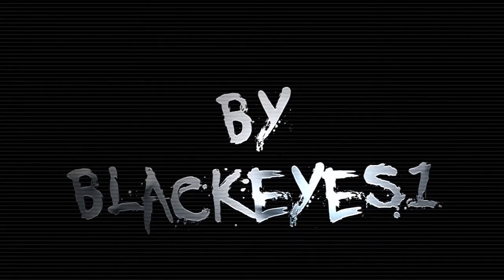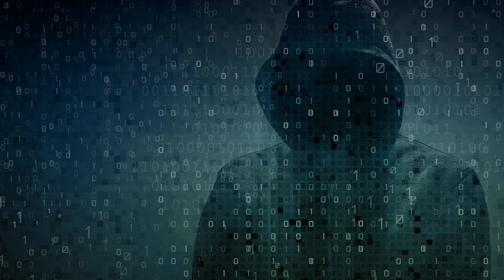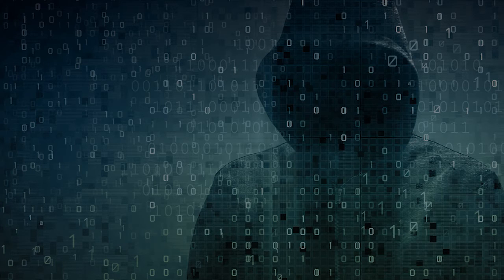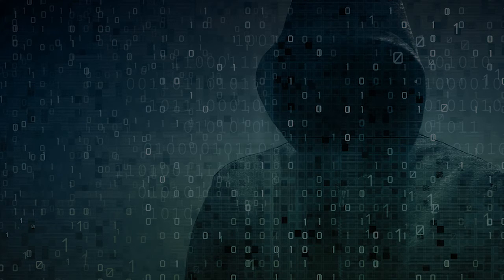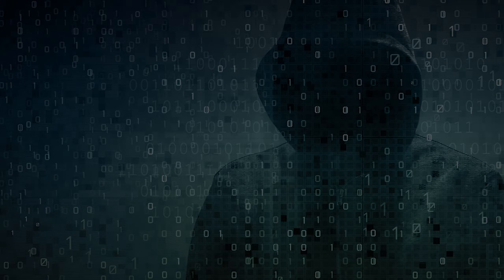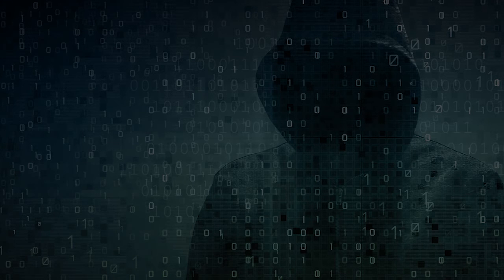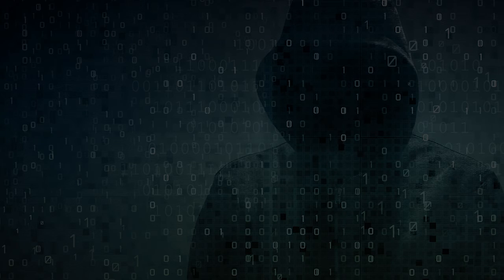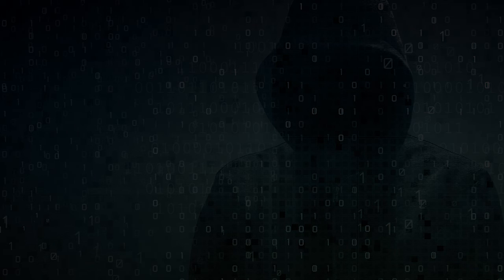"Hackers" Creepypasta | Scary Stories from Reddit Nosleep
This creepypasta scary story is from the Nosleep subreddit

Do you enjoy my Creepypasta Readings, Scary Stories from Reddit Nosleep and Original Music? then make sure to leave a comment and let me know what scary stories you would like to hear me read!